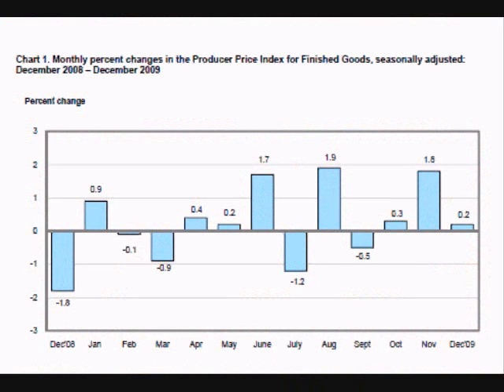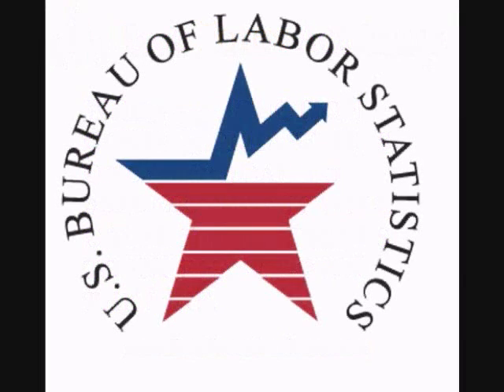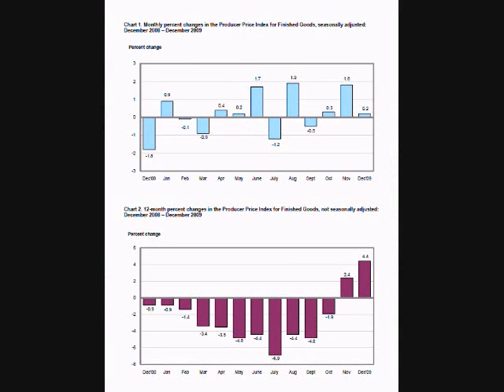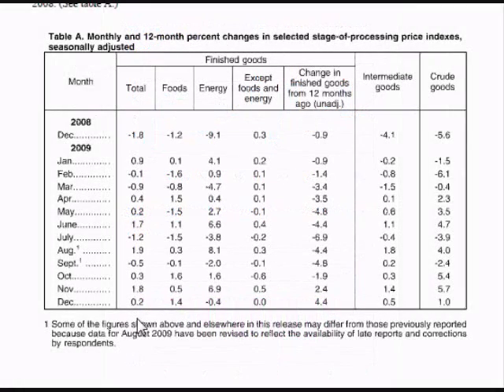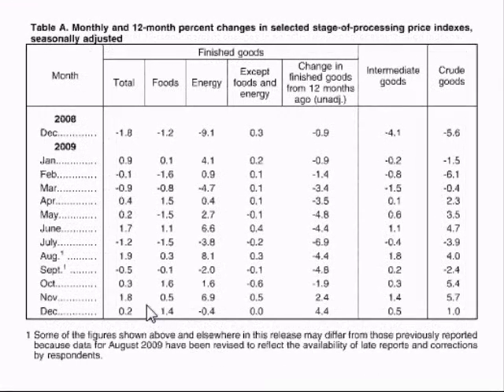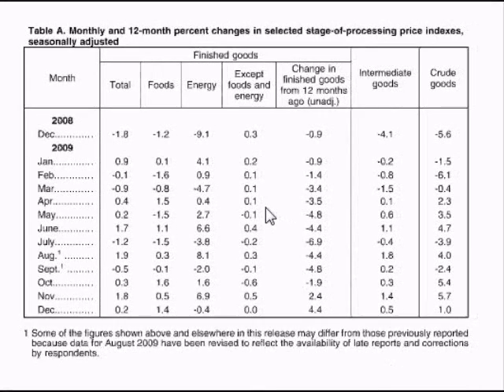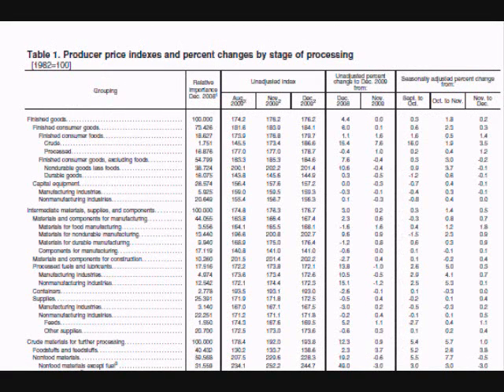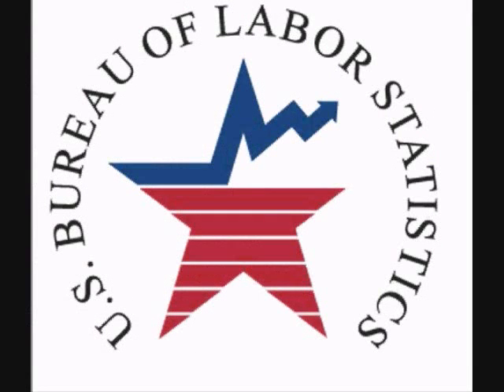04: PRODUCER PRICE INDEX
04: PRODUCER PRICE INDEX- ECONOMIC REPORTS FOR ALL MARKETS
This is the 4th video in a series on economic reports created for all markets, or for those who simply have an interest in economics. In this lesson we cover the Producer Price Index

The Free Forex Academy is a partner of InformedTrades.com, a community of traders dedicated to learning. At the Free Forex Academy, we are in the beginning stages of creating an entire
comprehensive series of courses on forex trading. This section is on economic reports, and the information in it applies to all markets.

Learn Forex for free! Take the entirely free course at the link above or on youtube. Practice live forex trading with real time charts and live price feeds for free while you learn. Get a totally free virtual trading account here-